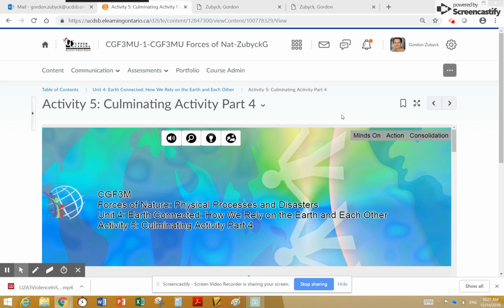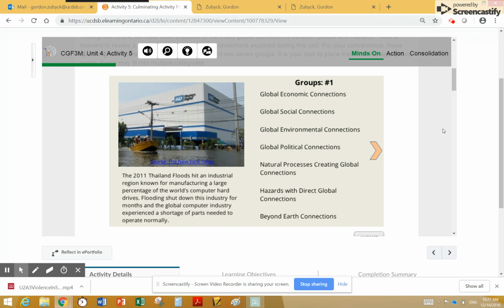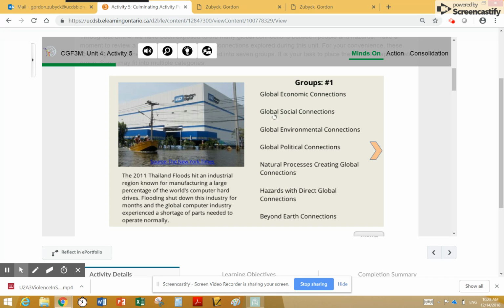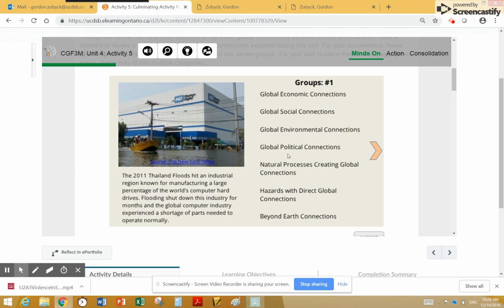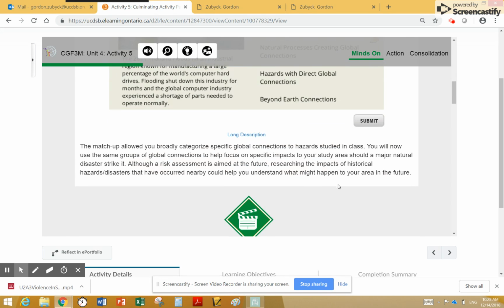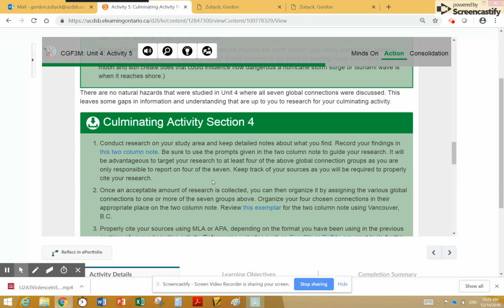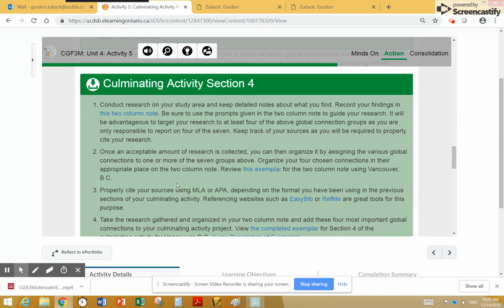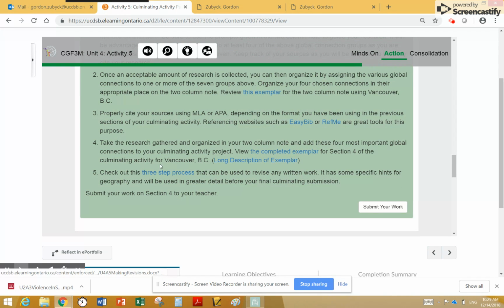Dec 14, 2018 10:30 AM